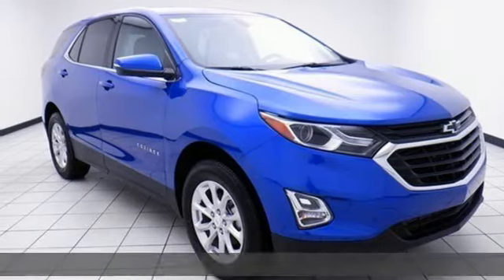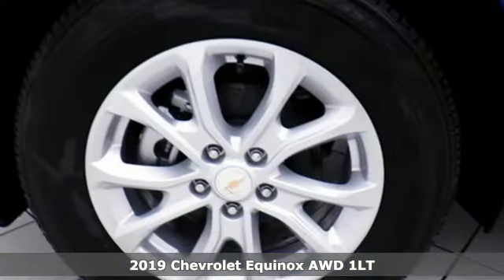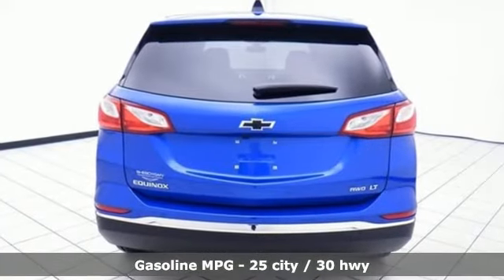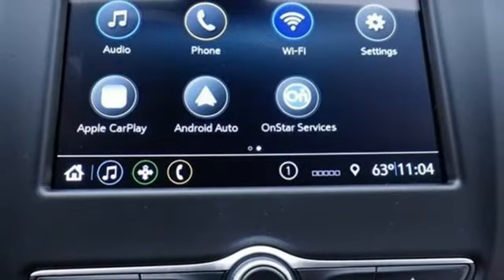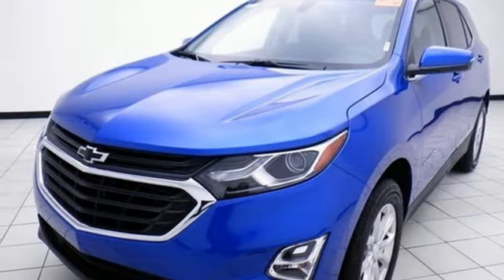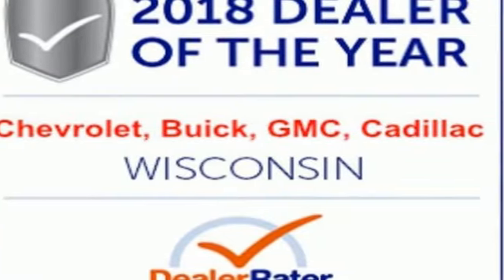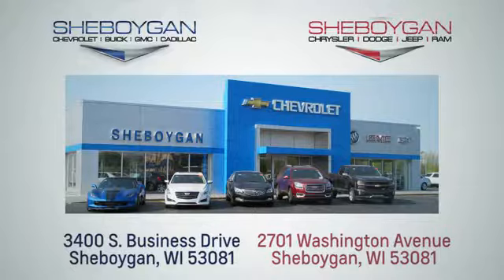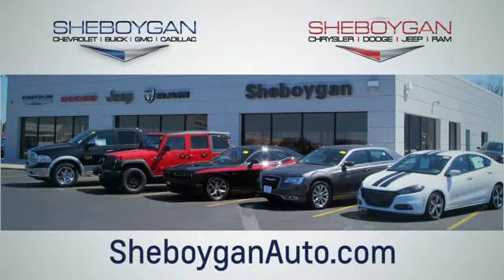New 2019 Chevrolet Equinox Oshkosh WI Sheboygan, WI Z8421 - SOLD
Year: 2019
Make: Chevrolet
Model: Equinox
Trim: LT
Engine: 4 Cyl. 1.5L
Transmission: Automatic
Color: Kinetic Blue Metallic
Interior: Jet Black
Stock #: Z8421
VIN: 3GNAXUEV9KS529753
New Price! Recent Arrival! 2019 Chevrolet Equinox LT Blue 1.5L DOHC 6-Speed Automatic Electronic with Overdrive AWD** ANDROID AUTO APPLE CARPLAY, ** WIFI 4G LTE, AWD, 3-Spoke Leather-Wrapped Steering Wheel, Confidence & Convenience Package, Driver Confidence Package, Driver Convenience Package, Dual Zone Automatic Climate Control, Heated Driver & Front Passenger Seats, Lane Change Alert w/Side Blind Zone Alert, Leather-Wrapped Shift Lever, Outside Heated Power-Adjustable Mirrors, Rear Cross Traffic Alert, Rear Park Assist w/Audible Warning, Rear Power Liftgate, Remote Vehicle Starter System, Universal Home Remote. 30/25 Highway/City MPG Price does not include Tax, Title, License and Service Fee. Price includes: $500 - General Motors Consumer Cash Program. Exp. 10/31/2018, $750 - GM Down Payment Assistance Program. Exp. 10/31/2018

Address:
3400 South Business Drive